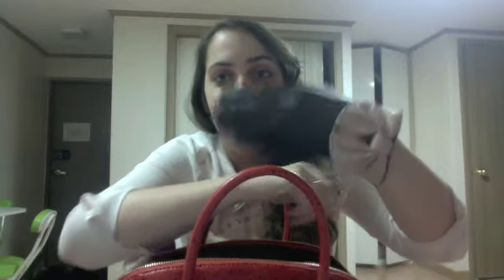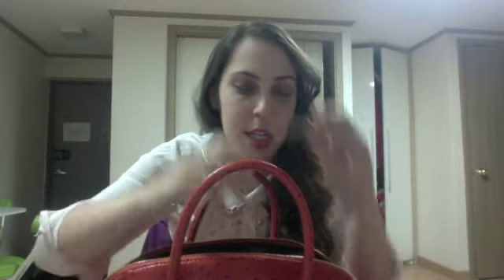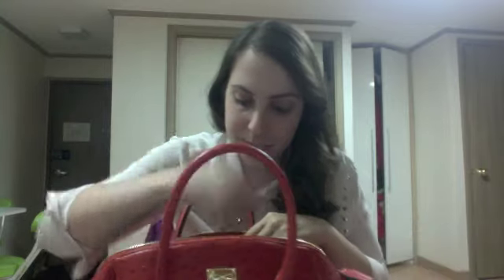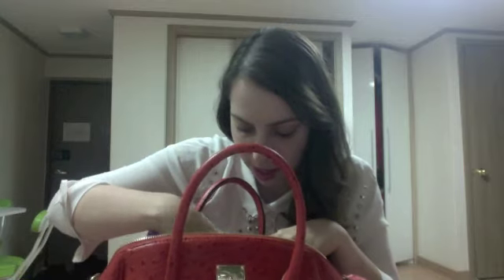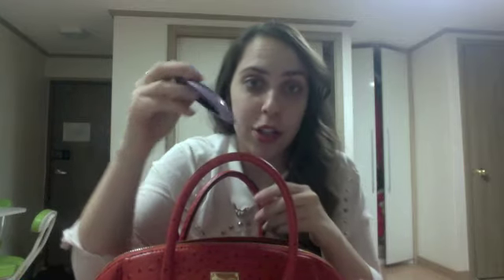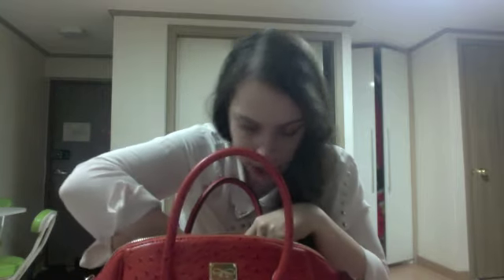What's in my bag? Korean edition :)